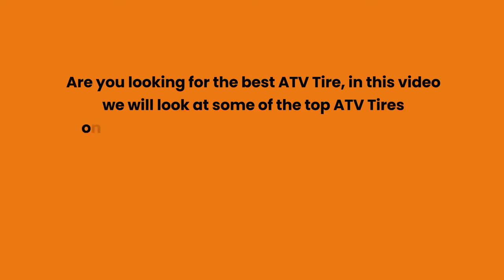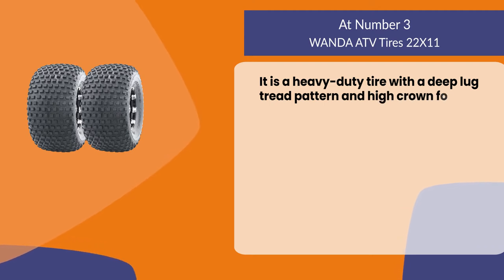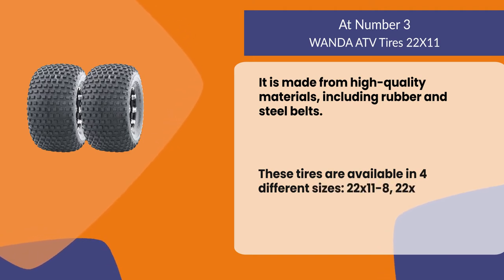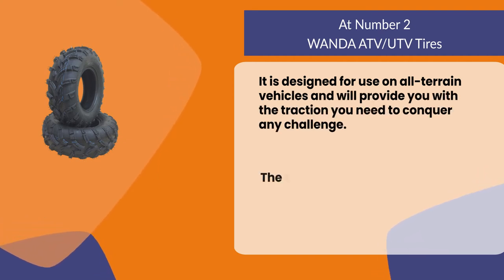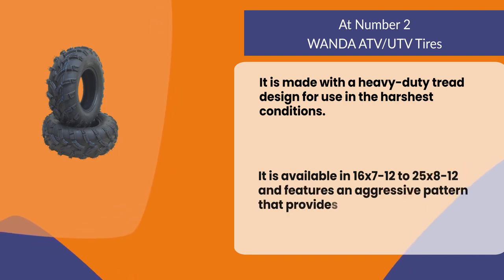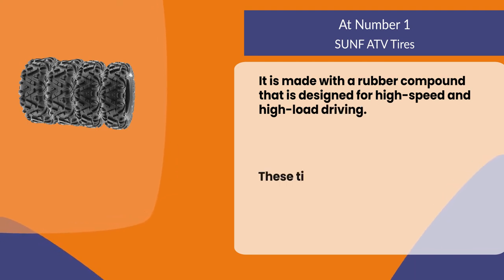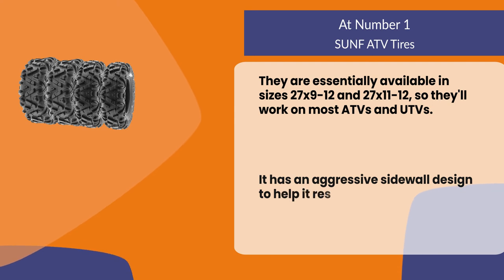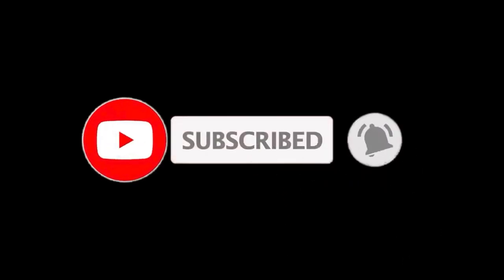Best ATV Tires for Trail and Mud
Follow the links given below to check the product prices:

 SUNF ATV Tires:

WANDA ATV/UTV Tires:

WANDA ATV Tires 22X11:

0:00​​  Best ATV Tires for Trail and Mud
0:22  WANDA ATV Tires 22X11
1:05  WANDA ATV/UTV Tires
1:51  SUNF ATV Tires
2:31  Closing Remarks & Subscribe To Our Channel